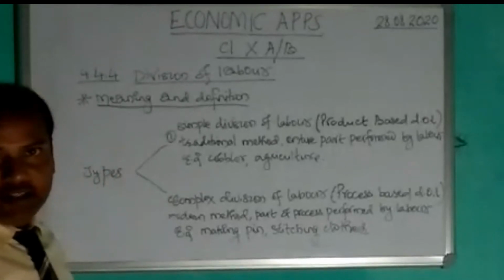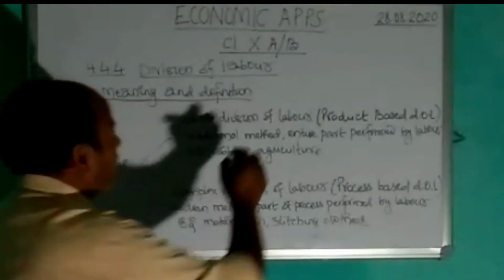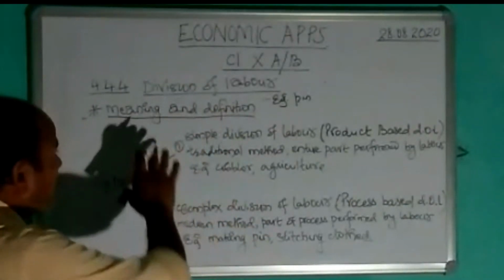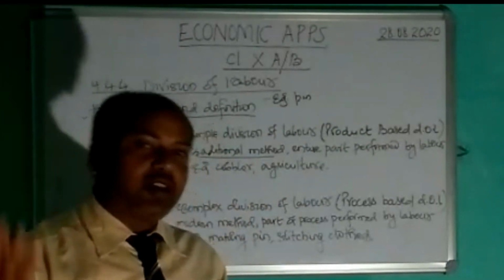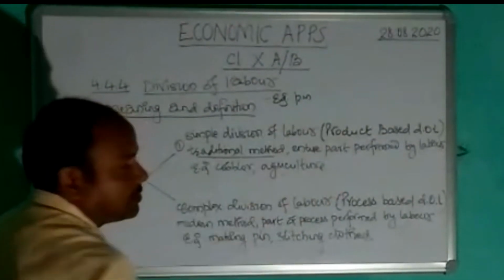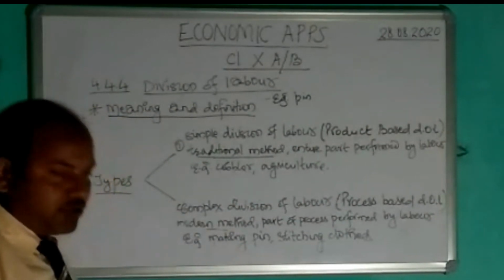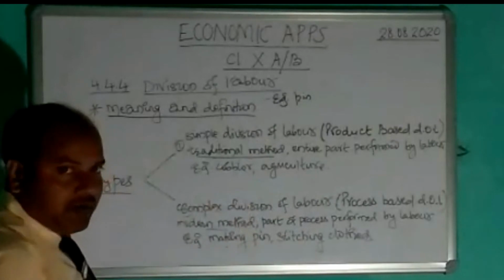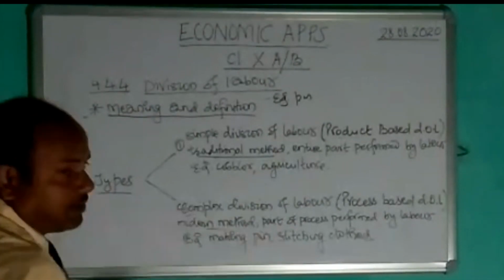ECONOMIC APPLICATIONS CLASS X (PART I)